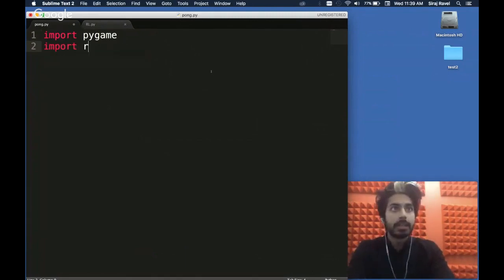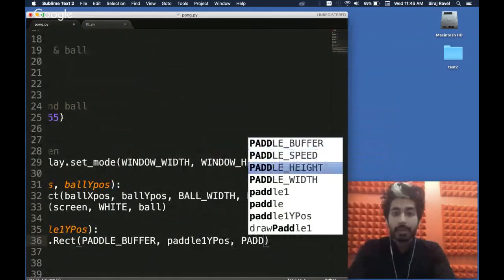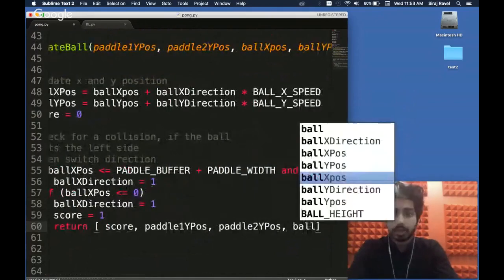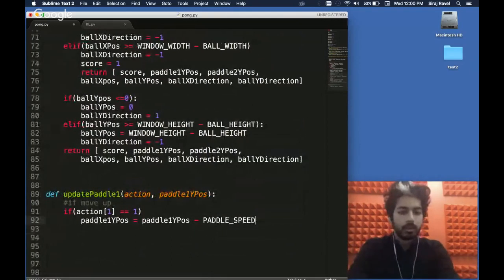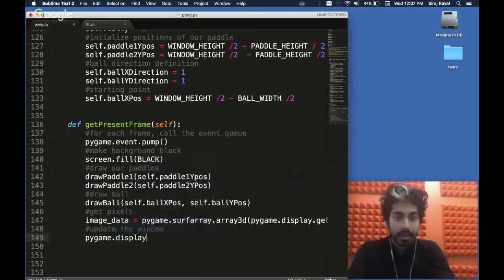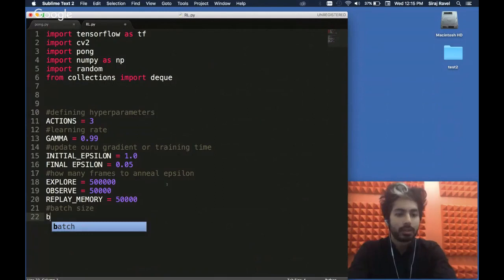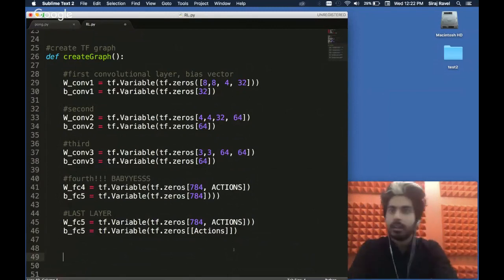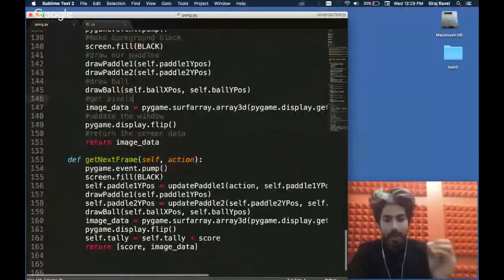Pong Neural Network (LIVE)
In this video we're going to build the popular game Pong from scratch in Python, then train a neural network to become an unbeatable 2nd player! We use Tensorflow to build our neural net and pygame to build our Pong game.

Unlike my previous 2 live sessions where i did less than 60 lines of code each, I tried to do about 400 lines of code in this one. So I didn't have time to get to everything!

That's what keeps me going. I love you all.